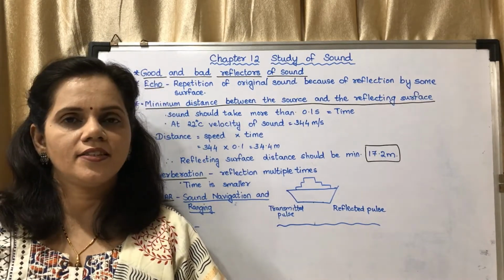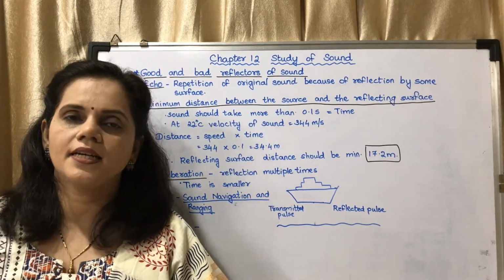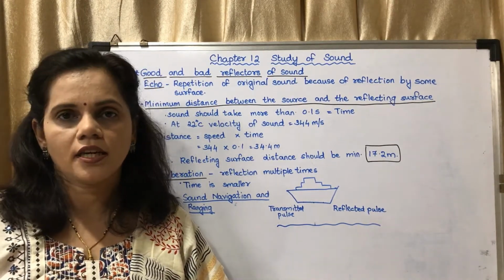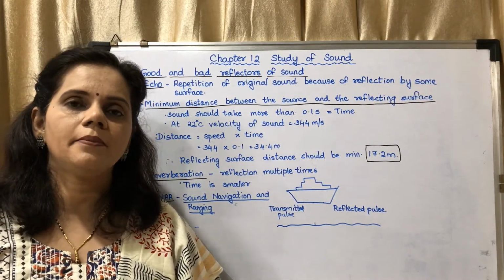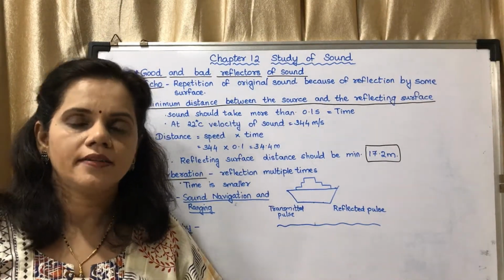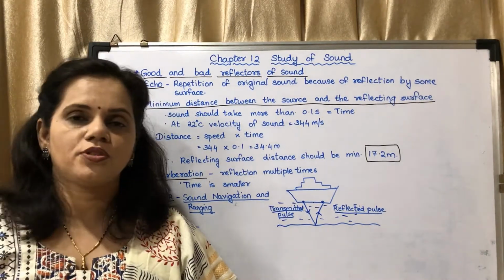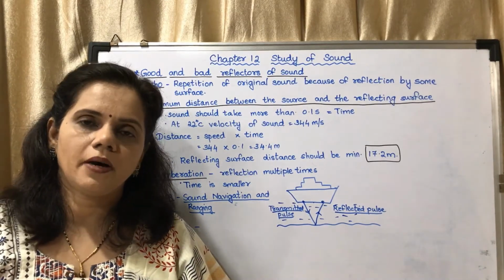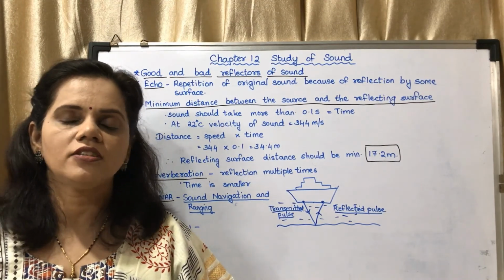Standard 9 Chapter 12 S1 Lecture 44